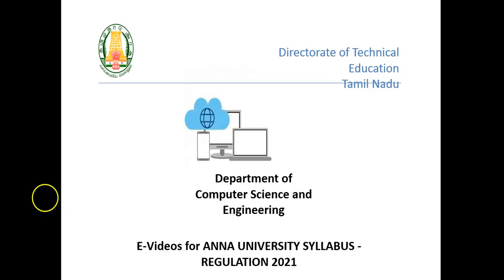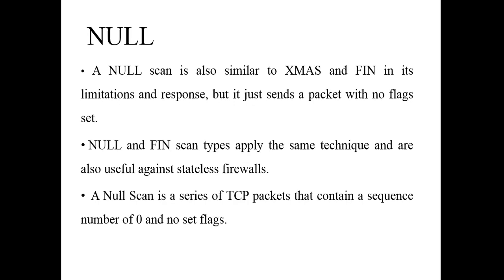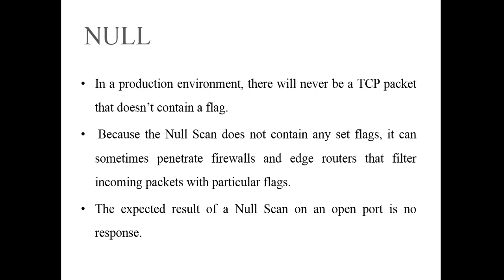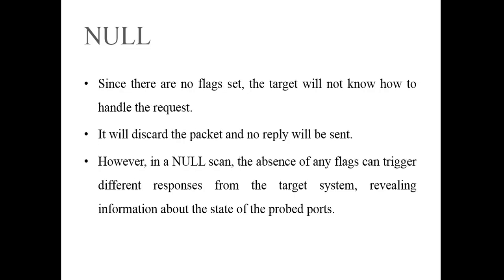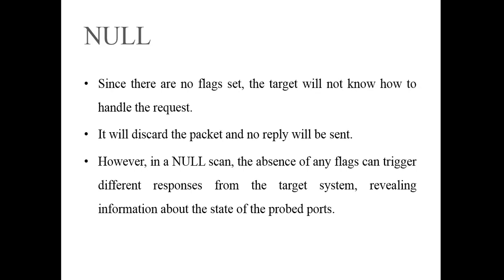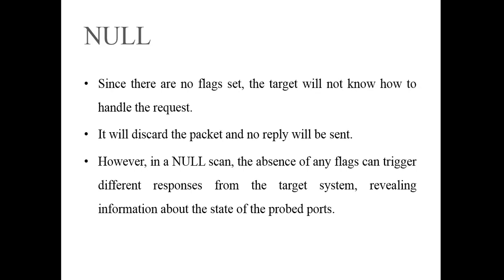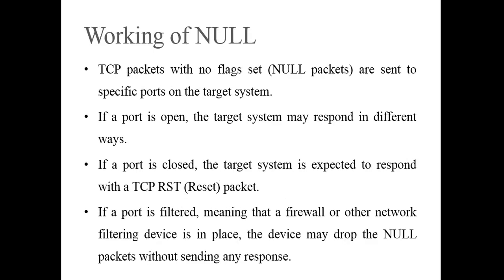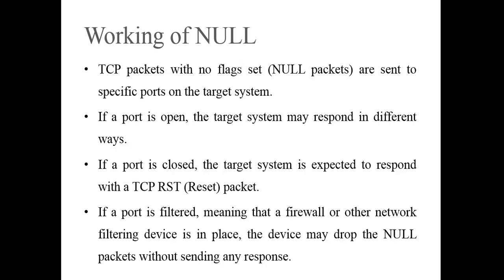NULL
D.Beryl Gifty Monisha,
Temporary Assistant Professor,
Government College of Engineering,
Tirunelveli